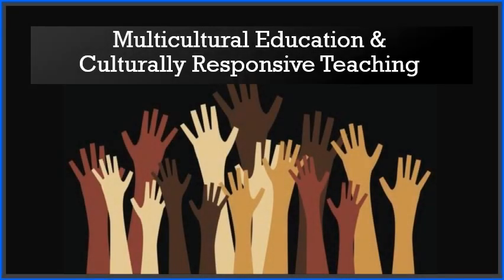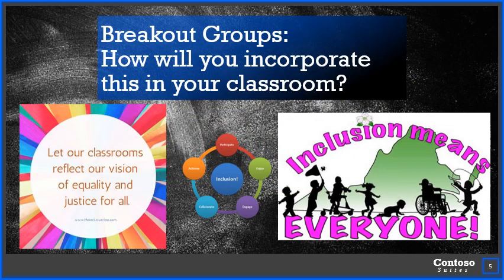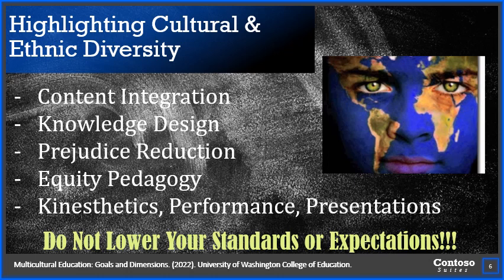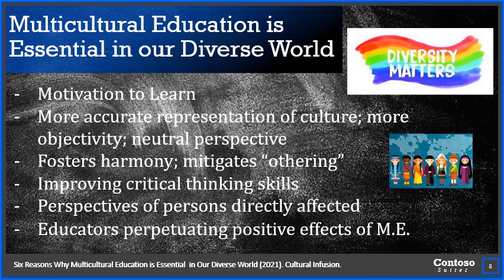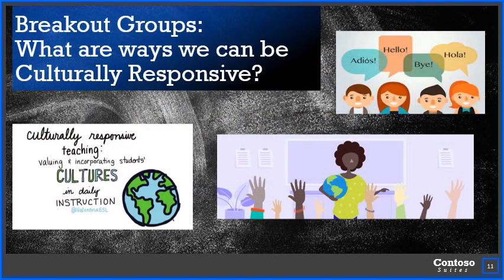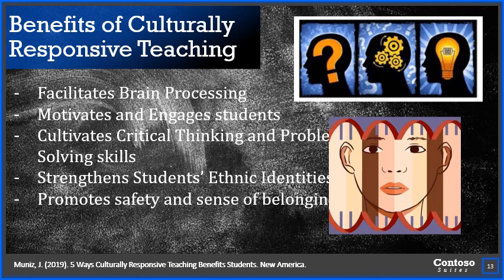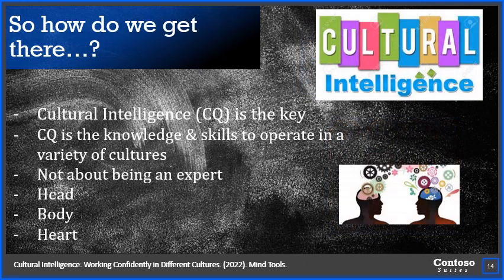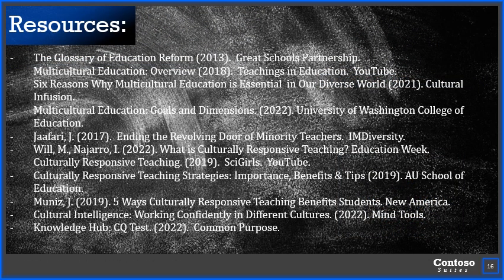EDCI 5300, Final Presentation